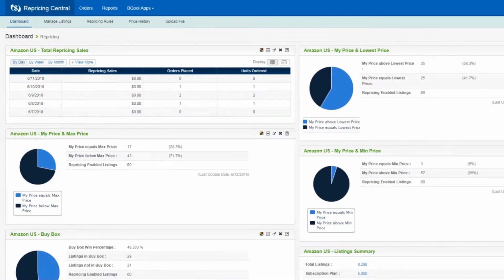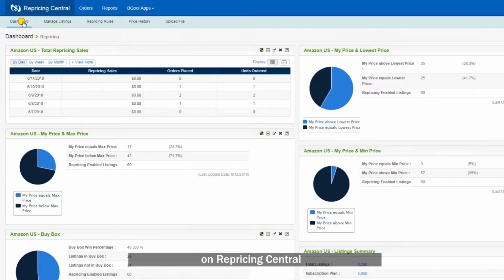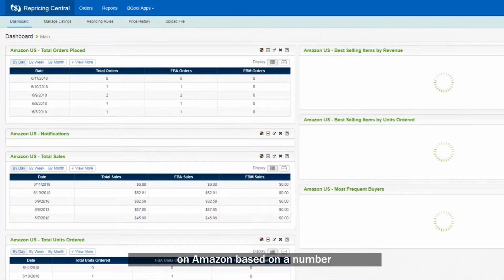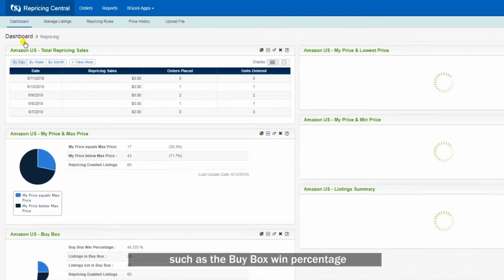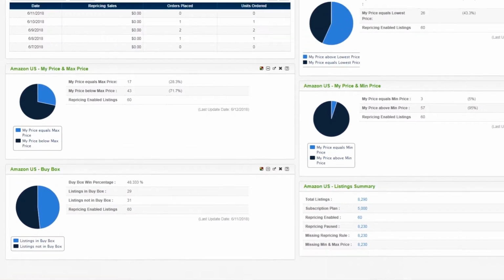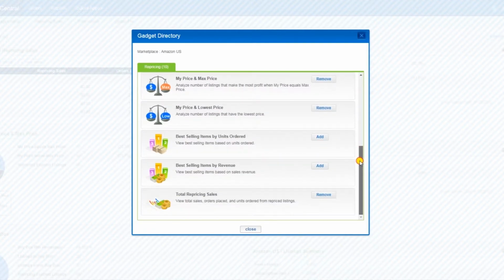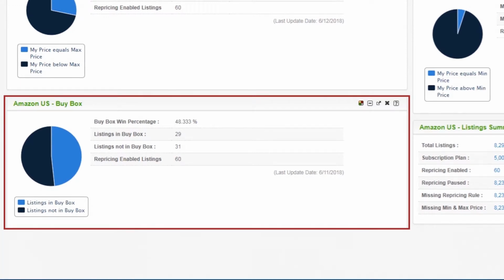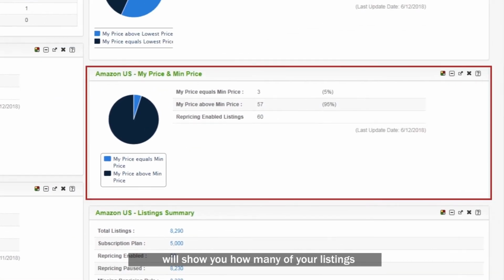How to read the Dashboard in BQool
Repricing Dashboard

📣If you want to beat your competitors to the buy box during this holiday season, why not take advantage of our latest offer? 5 Minute Repricing Speed for just $75 / Month.